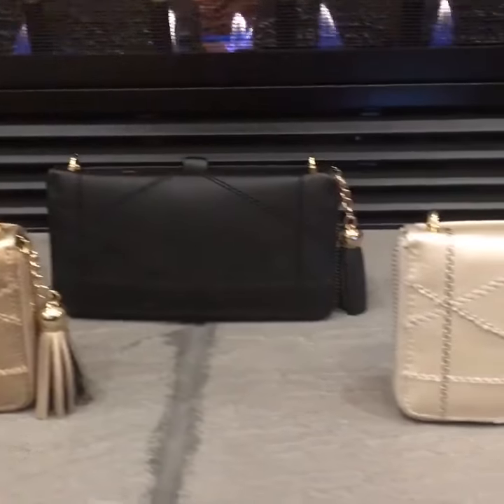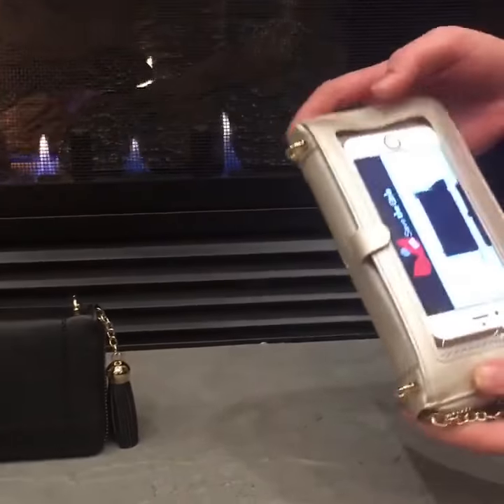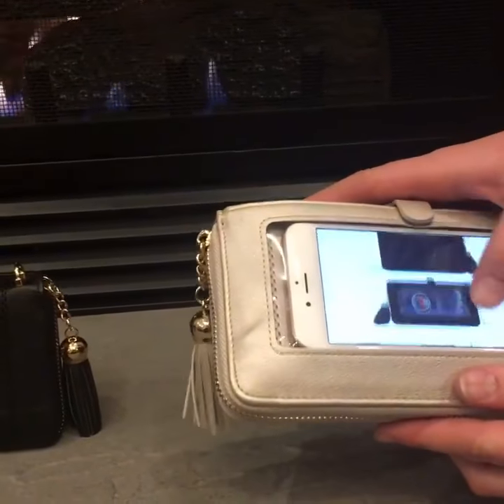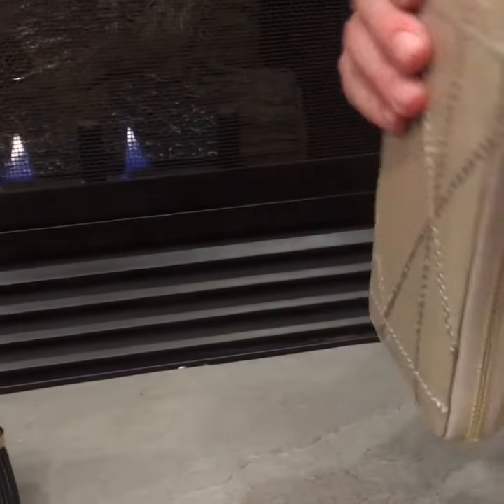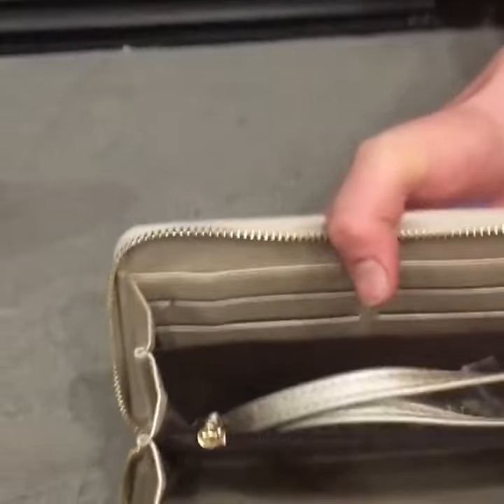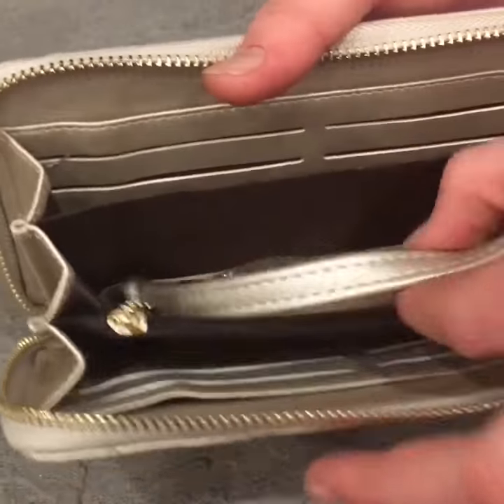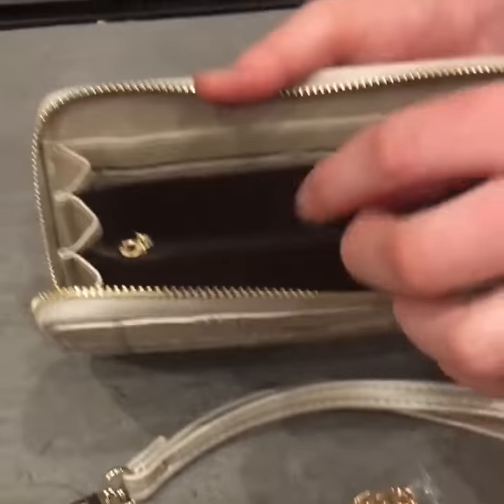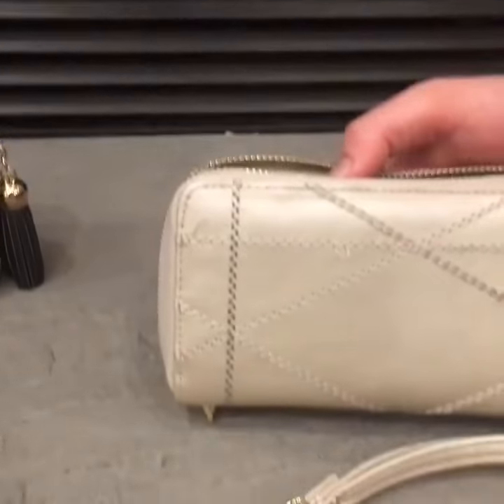Allure Collection Demonstration Video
See our new Allure Collection.
The Allure line has a convenient, interactive touch screen backing and is an elegant wallet purse.  There are 8 credit card slots, two extra pockets for a check book or cash, plus a change purse and two deep pockets for keys and makeup.  Both a wristlet band and chain come with this purse so you can wear it as both a traditional purse with a chain or as a wristlet that you use as a clutch.
The pocket size easily works with any regular size smartphone such as an iPhone 7.